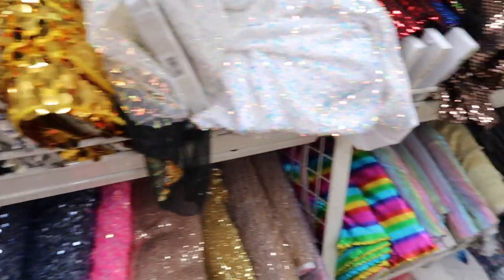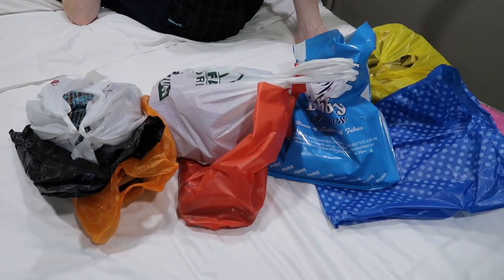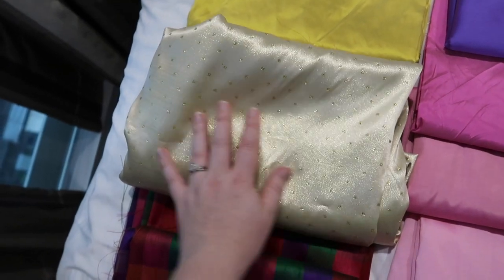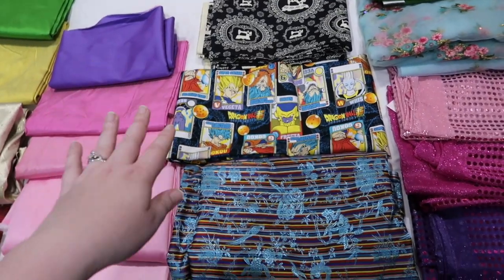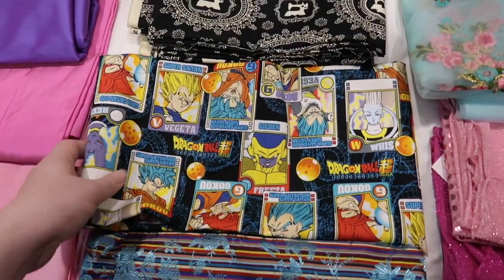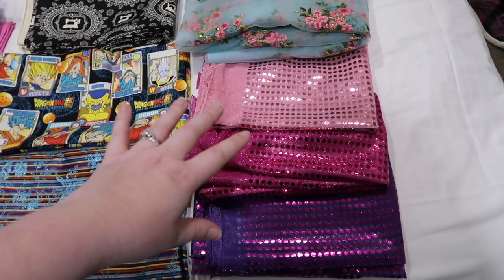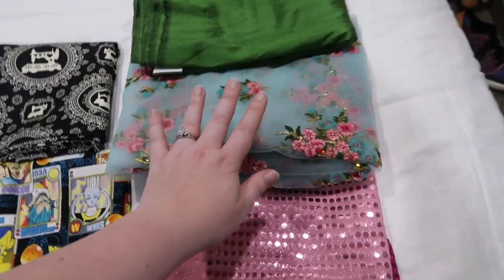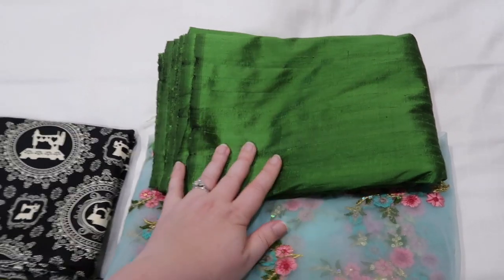Where to buy fabric in Singapore - A tourist's guide. Come fabric shopping with me + HAUL!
About a month ago, I had the absolute joy of heading over to Singapore - one of my favourite places ever to visit. And one of my favourite activities to do in Singapore is to go fabric shopping! Join me (and Terry) as we traverse the Singaporean fabric scene in one day and I'll tell you some of the hidden gems and what to expect!

Arab Street, Chinatown, Mustafa Centre and Spotlight - there is a review for each of them!